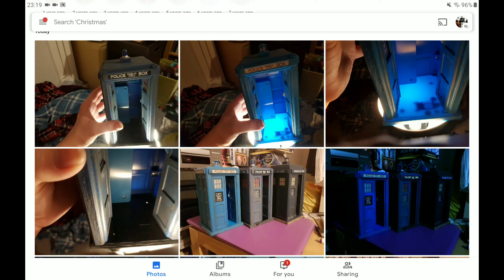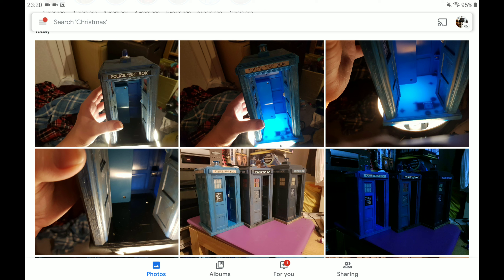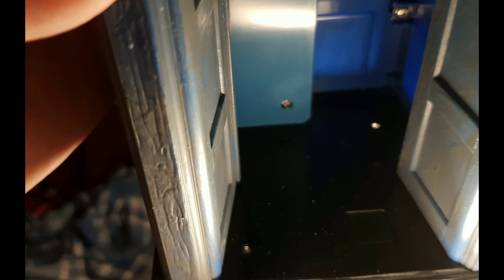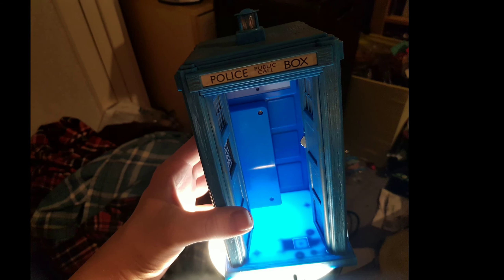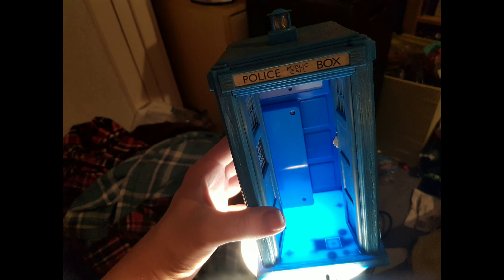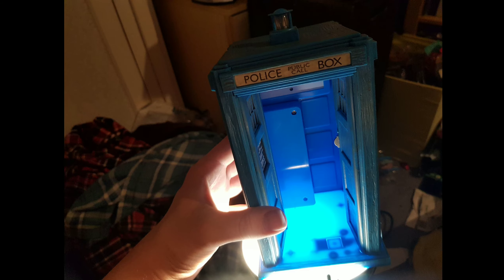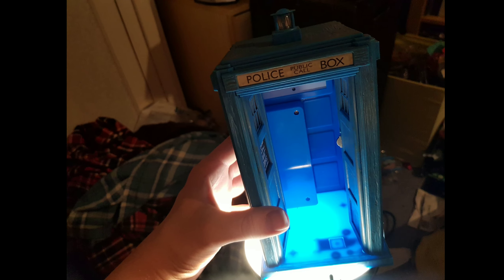UPDATE For B&M 3rd Doctor Tardis Set Review 2020